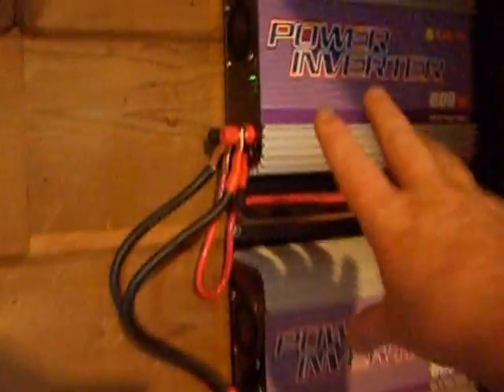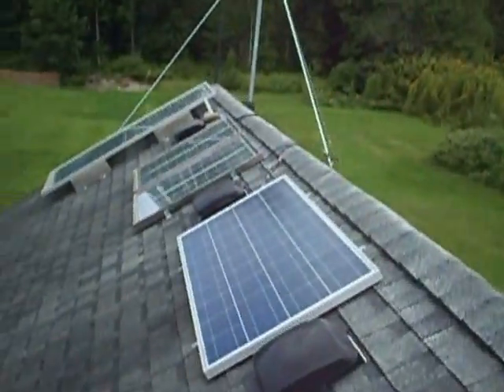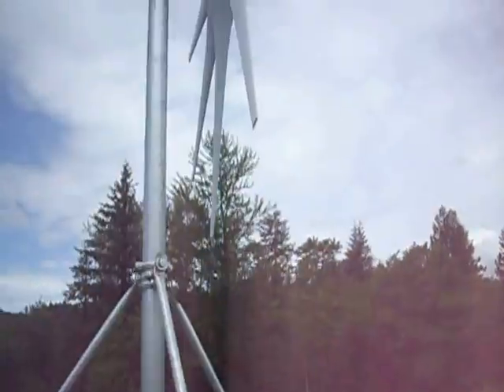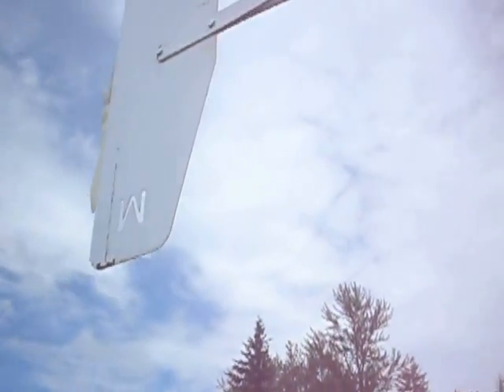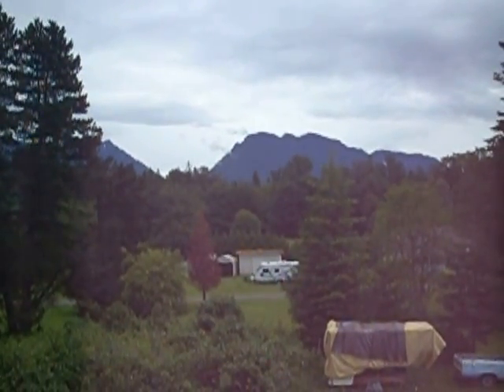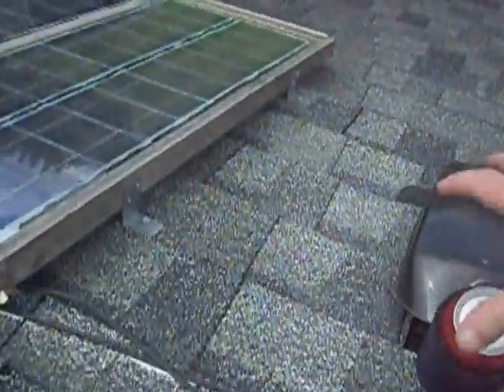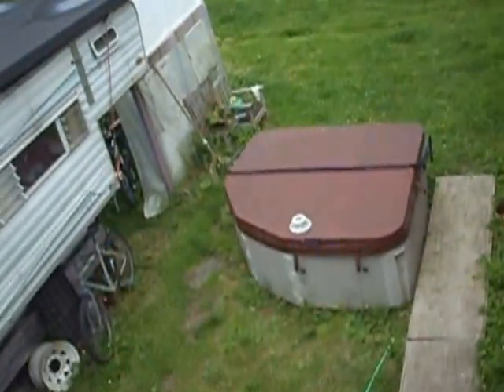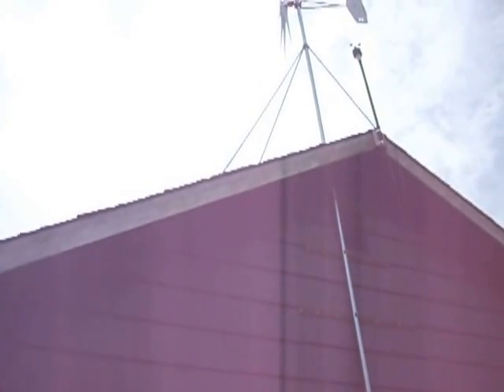Missouri Wind and Solar 12v 1600, after 10 months.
My MW&S 1600, 12volt, 9blade, after 10 months it is still working good for me.. I am happy with my turbine :)